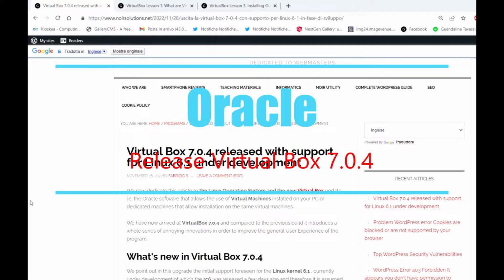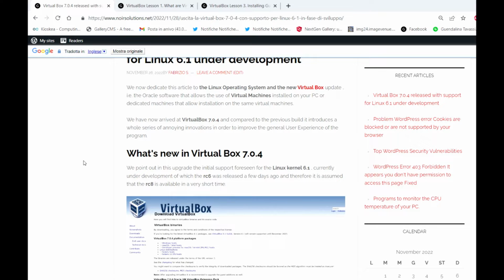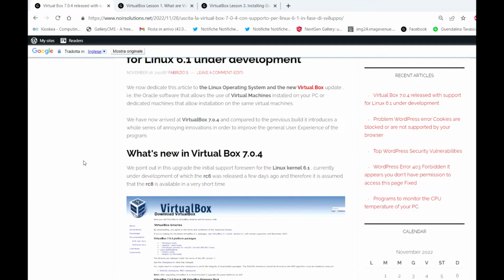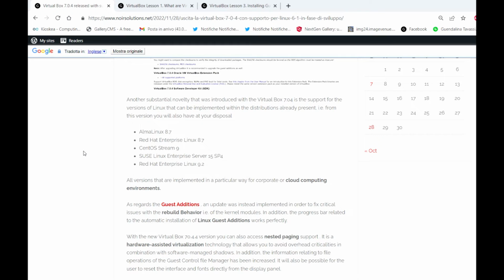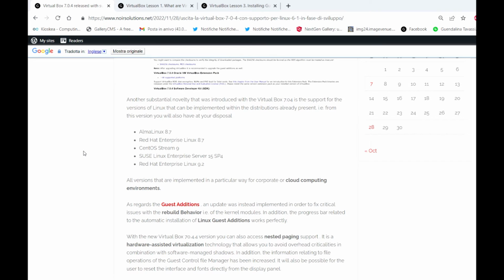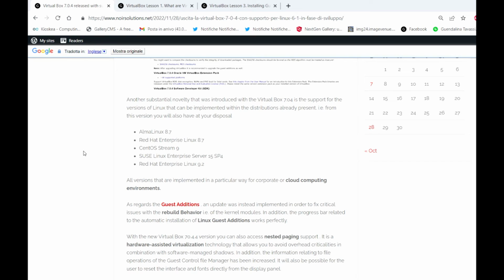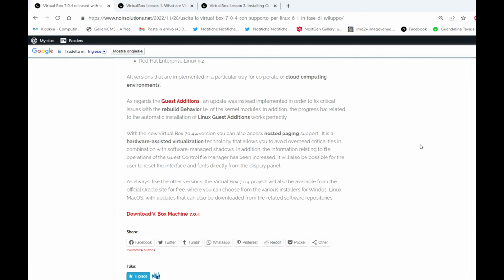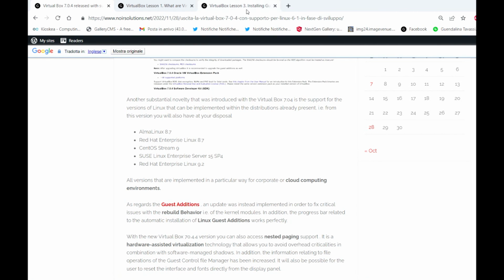Release Virtual Box 7 0 4 software Oracle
All about the new review of the Virtual Box 7.0.4 with the new implementation of Linux 6.1 with soon the release of the rc8 and also the new Guest Additions that implement a better User Experience for the user with the program